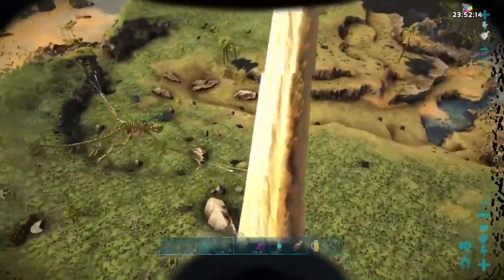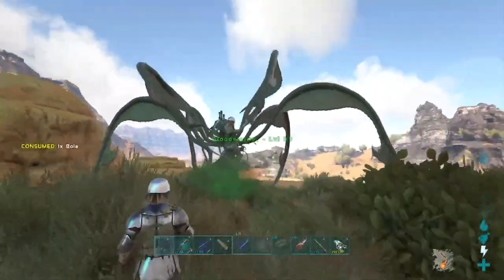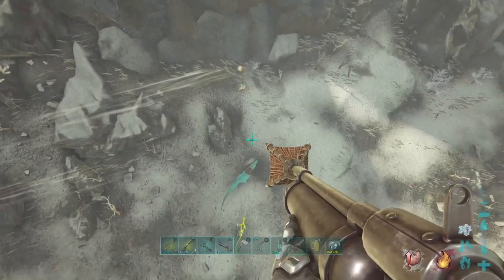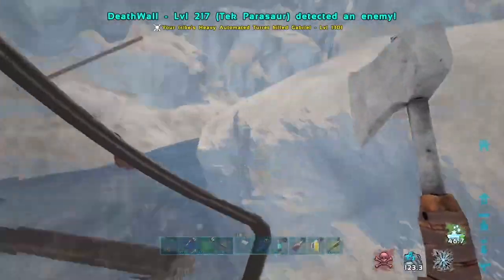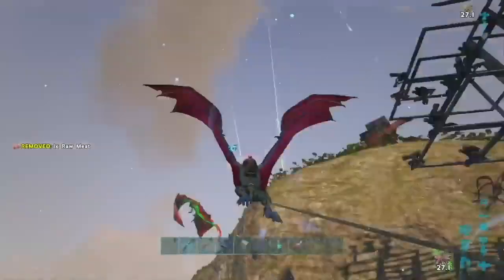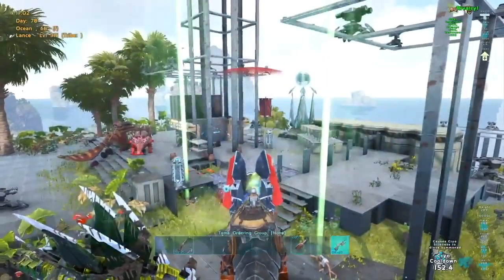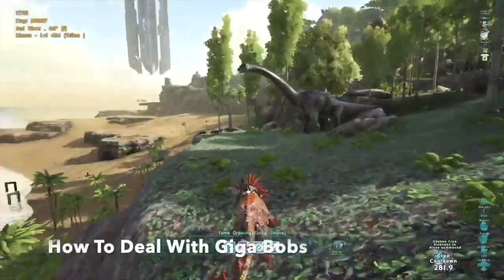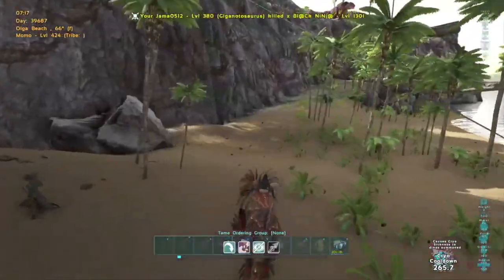Top10 BEST COMBOS IN ARK PVP🤯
If You Guys Would Like To Show Support The Best Ways Are...